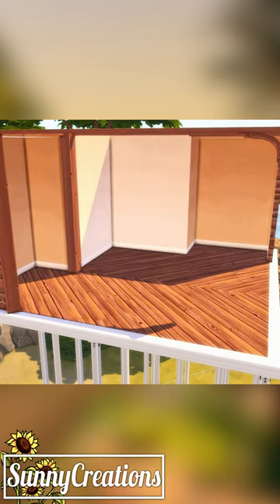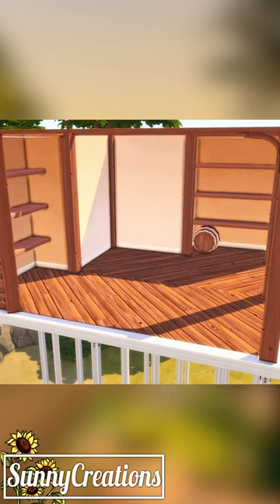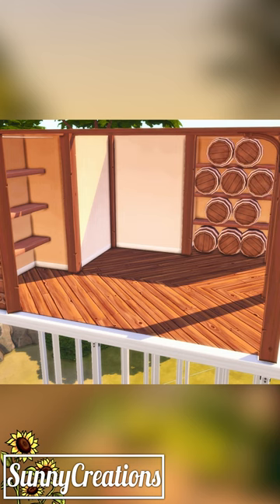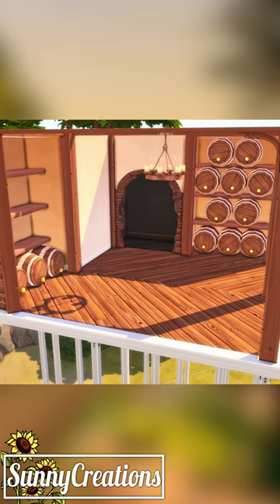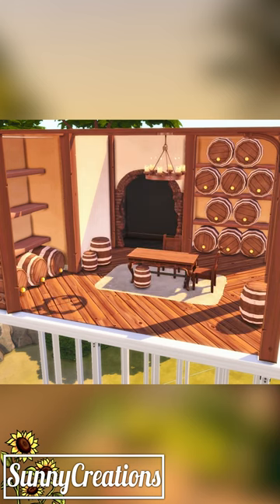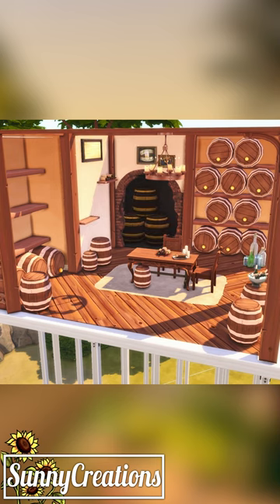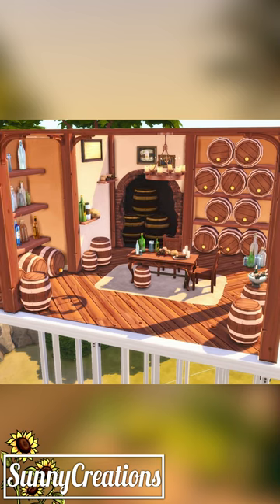Cozy Wine Cellar | The Sims 4 Stop Motion [NoCC]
For more Sims Creations:
My OriginID: SunnyCreations